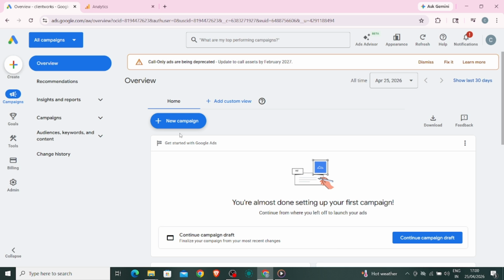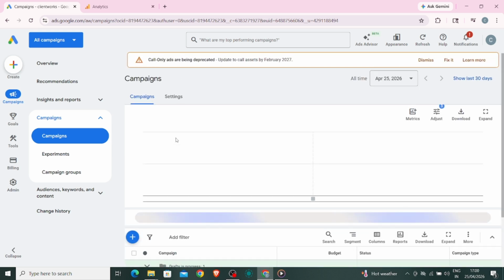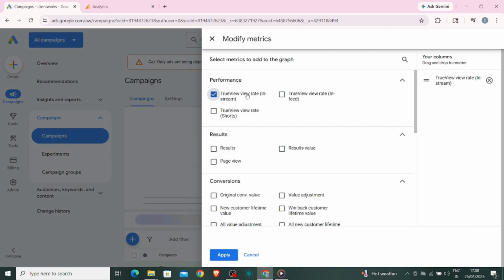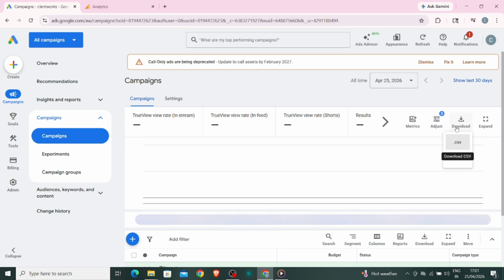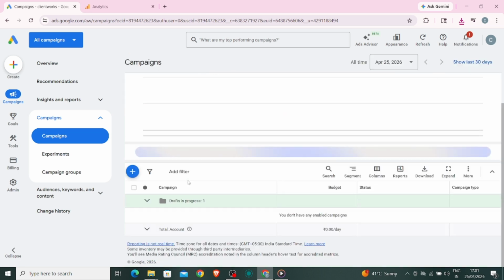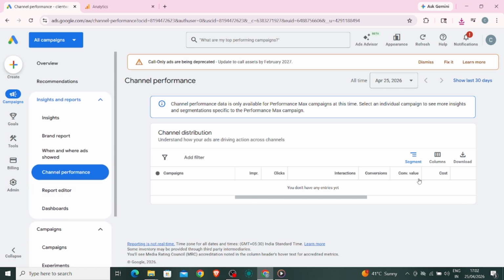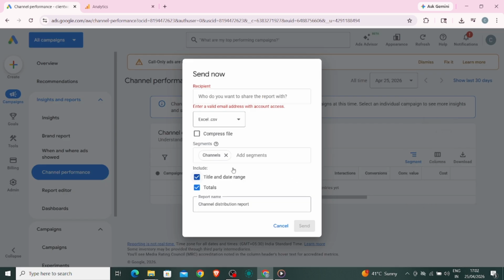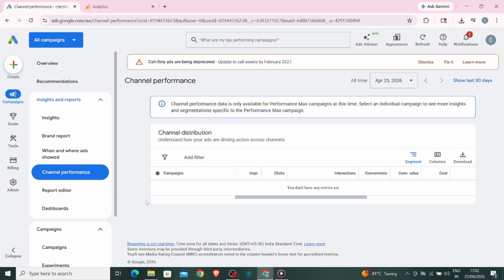How to Download a Report from Google Ads (2026 Step-by-Step Beginner Tutorial)